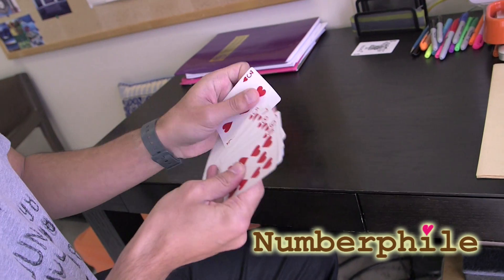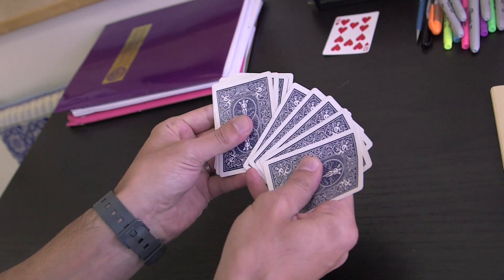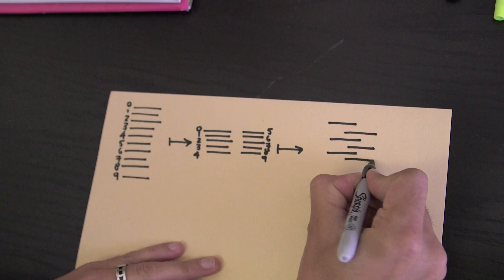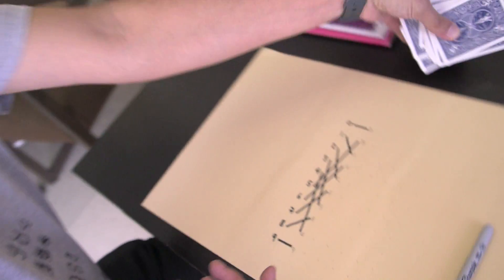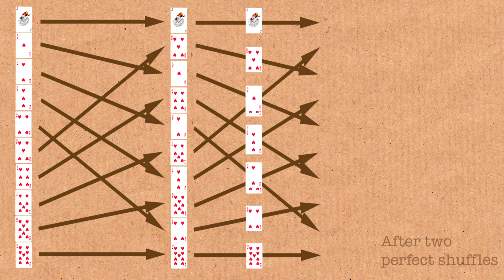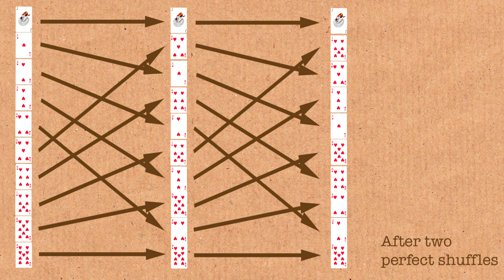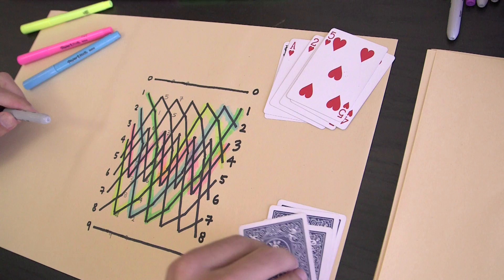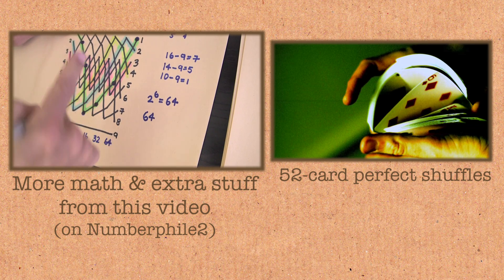Looking at Perfect Shuffles - Numberphile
How do cards move in a perfectly shuffled deck.
More links & stuff in full description below ↓↓↓

(including a look at 52 card decks)
Featuring Federico Ardila from San Francisco State University.